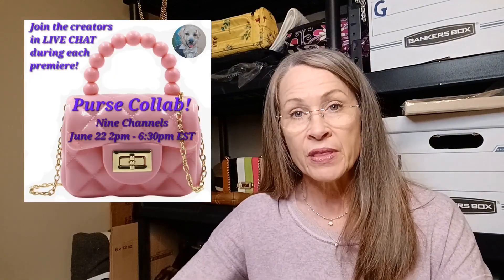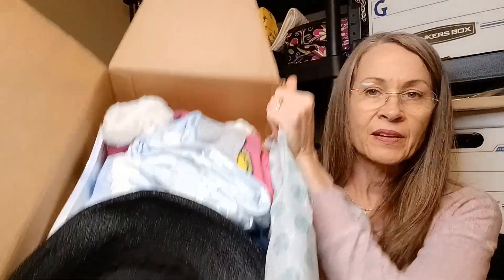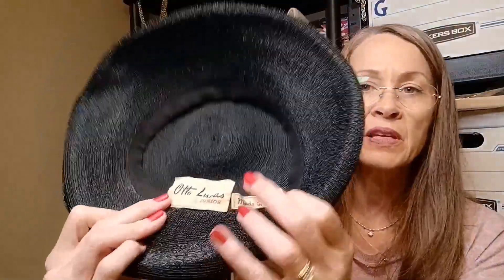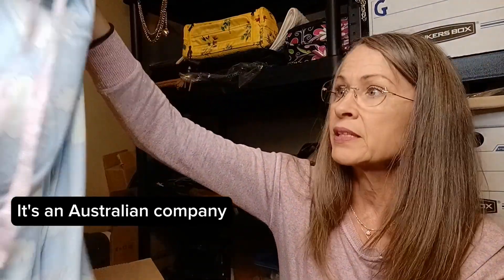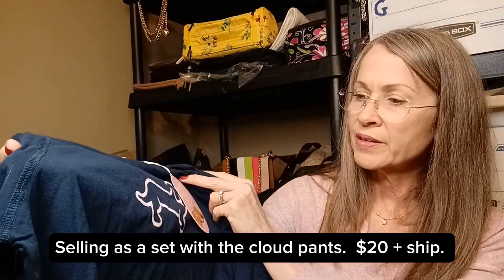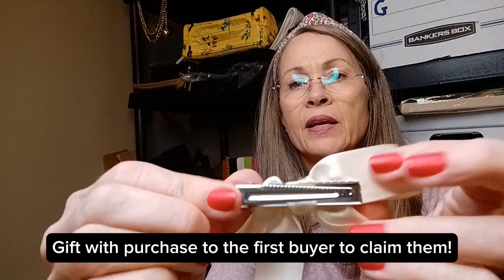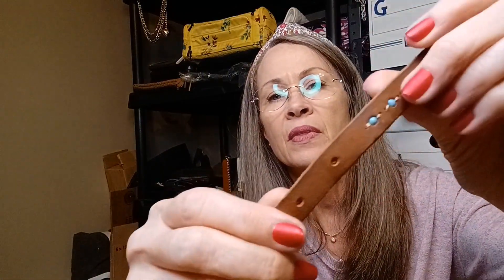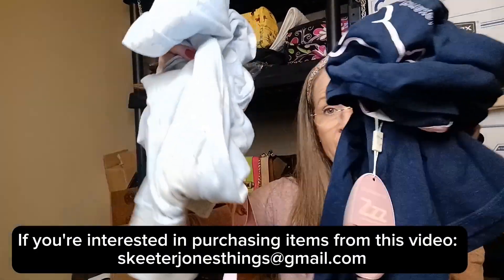Can Mechanicsburg Redeem Itself? + Collab Info!